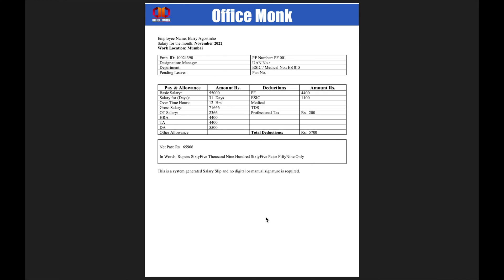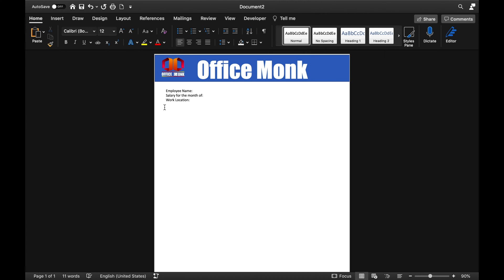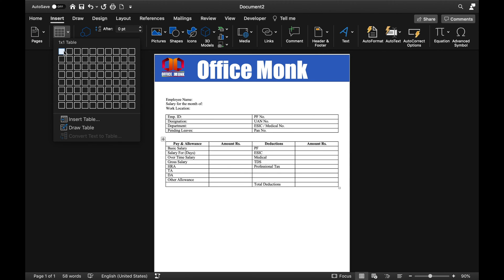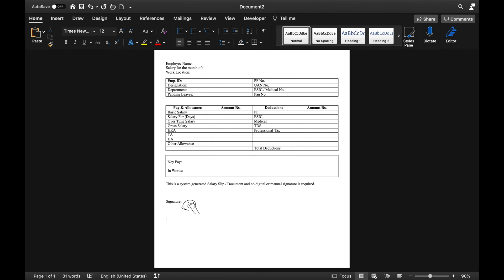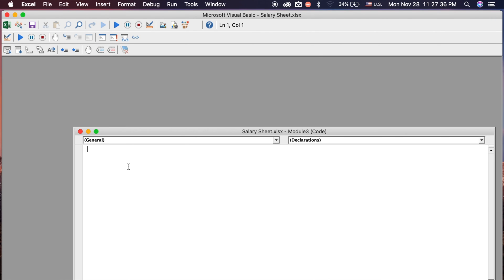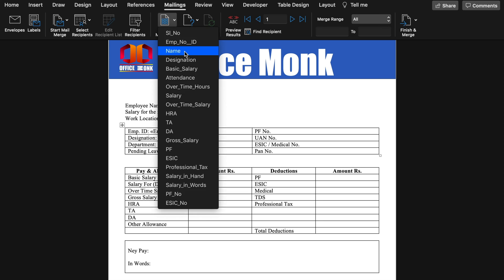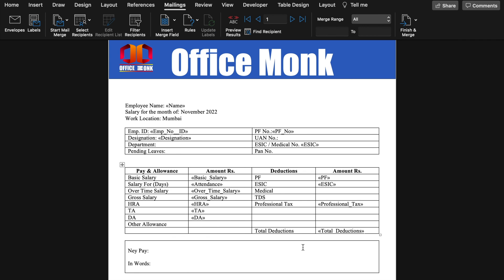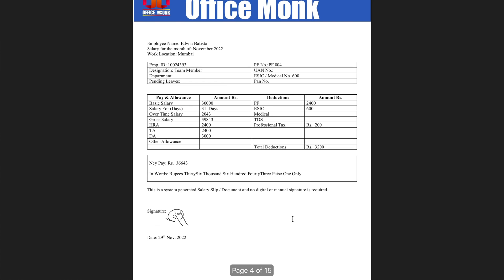Create BULK Salary Slips / Salary Slip FULLY Automated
Create Salary Slips in Bulk / Employee Salary Sheet / Salary Sheet/Slip Fully Automated English

A Salary Slip or Payslip is legal proof of income for an employee. Also, the salary slip acts as proof of employment. It also helps in filing income tax returns and applying for loans and mortgages and negotiating for a salary hike when applying for a new job. Salary slip is a document with complete details of the salary of the employee. This sheet is used by the employer for generating the salary information and record of the salary that needs to be paid /or already paid, to calculate the salaries of the employees in the company mostly the salary slip is generated by the human resource department of the company. payroll assistants or automatic salary slip generator needs to manage salary details of the employee which includes:
Employee name,
Employee code,
Basic pay,
Dearness allowance,
House rent allowance,
Travel allowance,
Provident fund,
ESIC / Medical,
Professional Tax,
Salary paid for the month,

💰 I would greatly appreciate your Support and Contribution on PayPal / Gpay as a gesture of appreciation for my work

Topics covered:
How to create bulk salary slips,
How to create salary slips in bulk,
Salary Sheet,
Salary Slip,
How to create Salary Sheet,
How to create salary sheet in Excel,
How to create Fully Automated Salary Sheet,
How to create Fully Automated Salary Sheet in Excel,
How to create salary sheet with all the components,
How to create salary sheet with HRA, TA, DA, PF